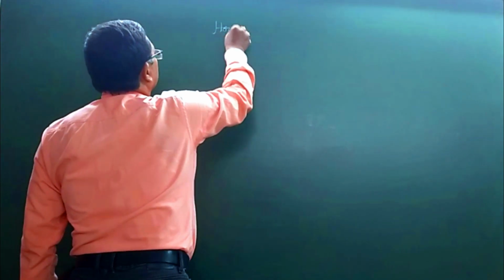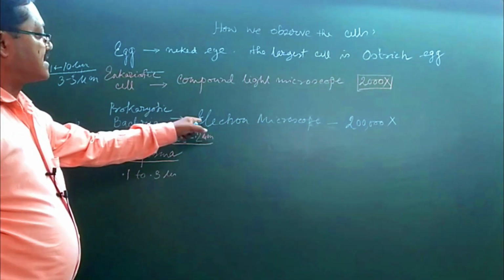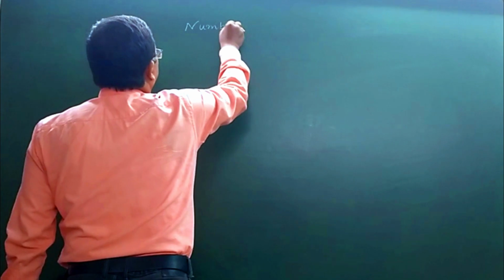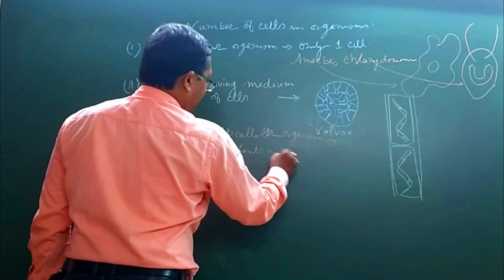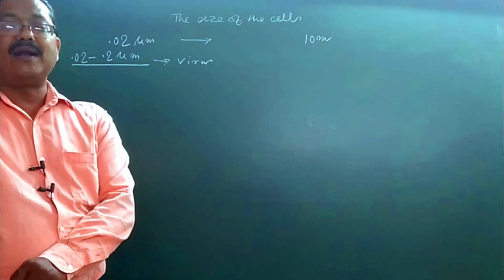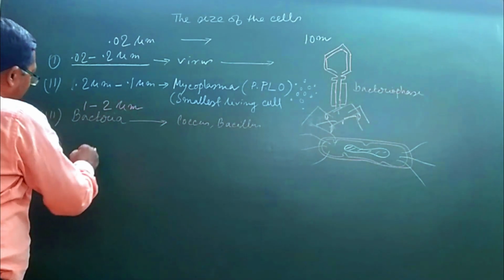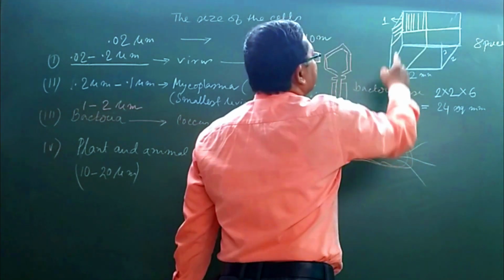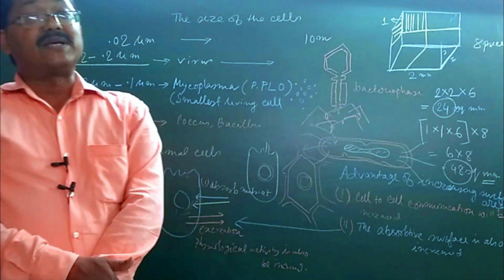icse biology lecture in english for class 9 / cell/cell types and size/durga prasad biology icse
icse biology lecture in english for class 9 / cell/cell types and size/durga prasad biology icse/The size of a cell can be as small as 0.0001 mm (mycoplasma) and as large as six to twelve inches (Caulerpa taxifolia). Generally, the unicellular organisms are microscopic, like bacteria. But a single cell like an egg is large enough to touch.
What is the size of human cell?
Cells that store food material or fat are very large. Most of the animal cells are small and range between 1-100 micrometres. But the average size of human body cells is between 20-30 micrometres
all concept and lectures of biology life science are described in english .It will follow all concept in madhyamik higher secondary  icse ise cbse syllabus